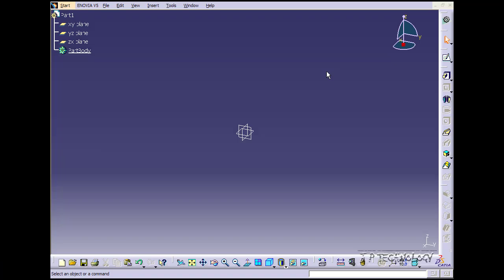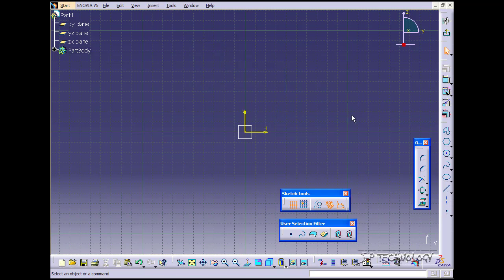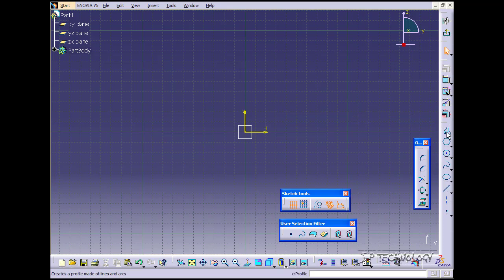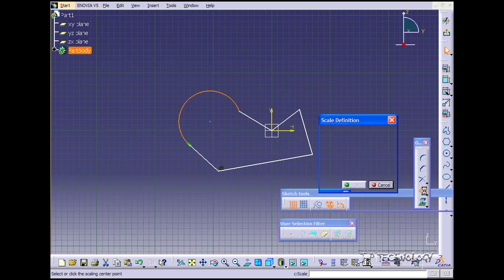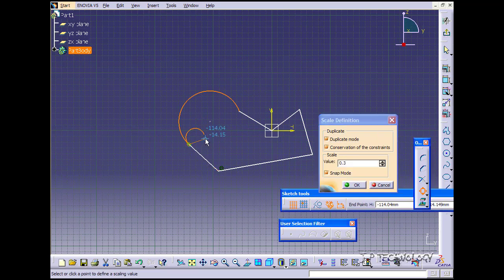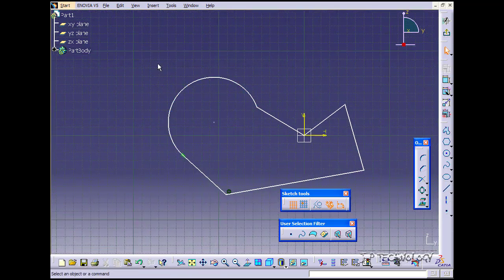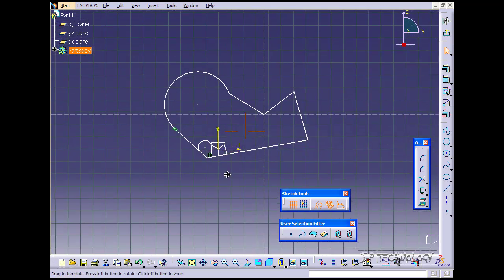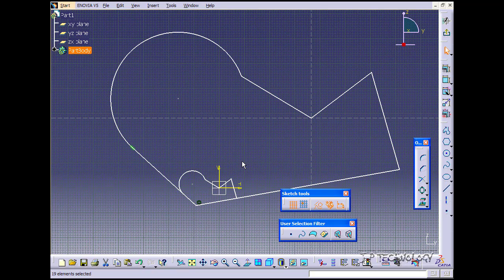Part 17 - Scale Sketch in CATIA V5 | Full Course For Beginner | Best Catia Training